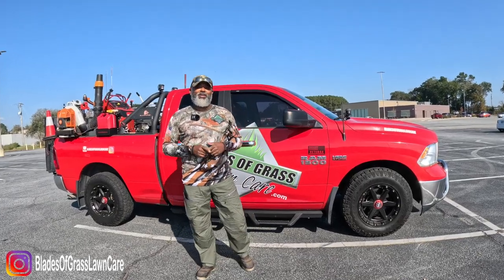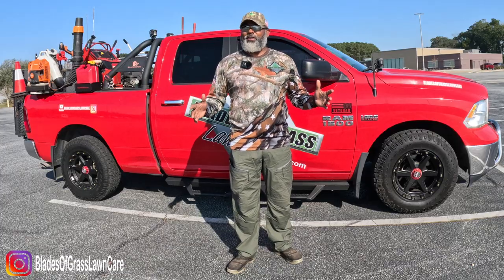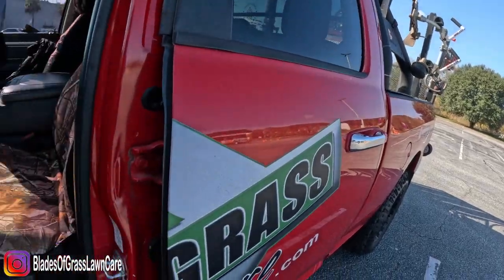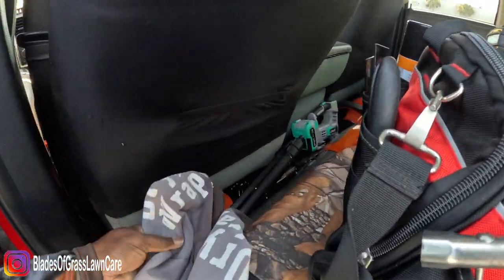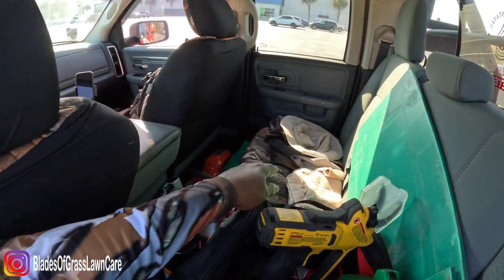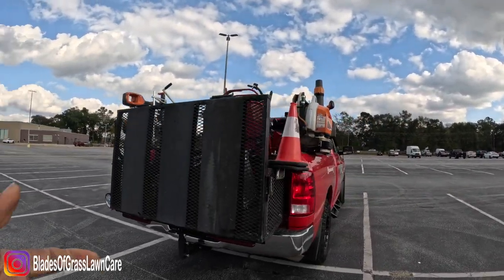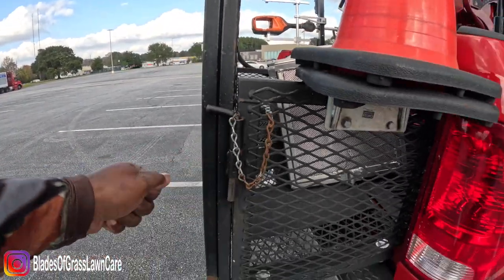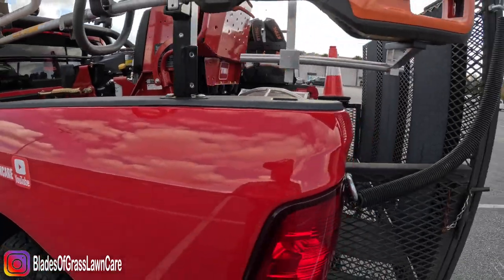BEST Lawn Care Setup 2023 and beyond!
This is the best lawn care setup 2023 for a solo or a two-man lawn mowing crew. This lawn mowing setup 2023 is fuel efficient.